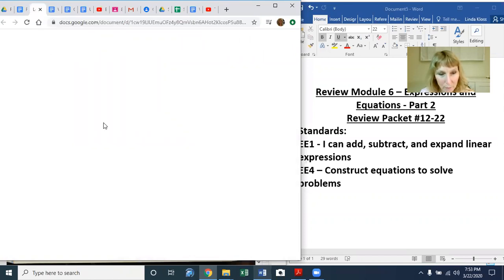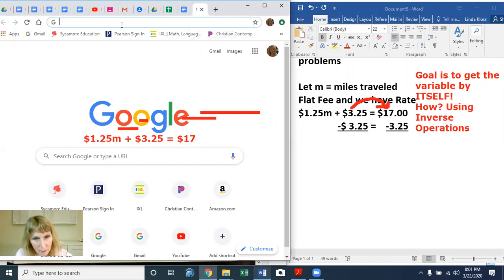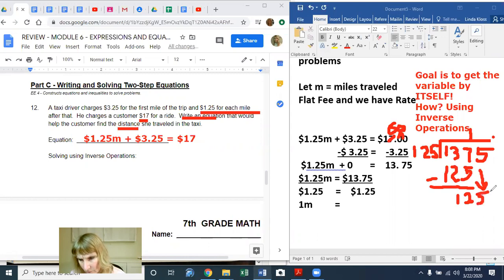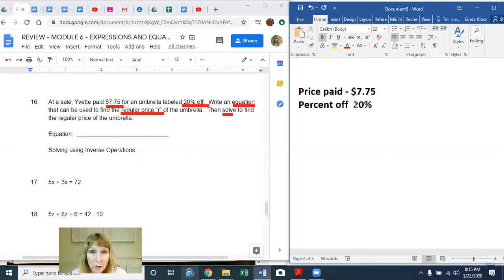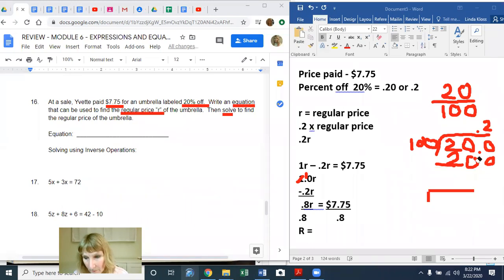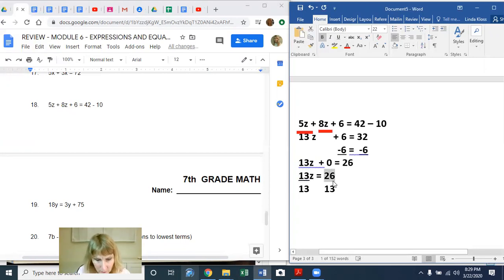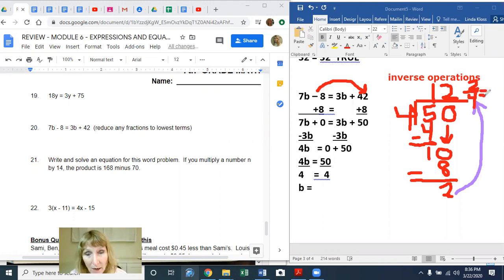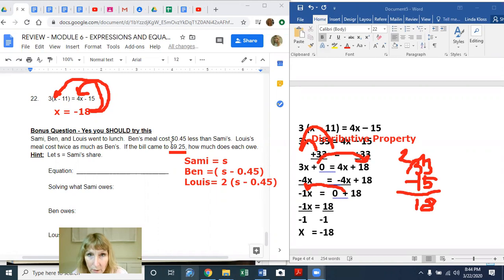7 Review Packet -Module 6 Part 2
This video goes through several problems #12-#22 from the Review Packet.